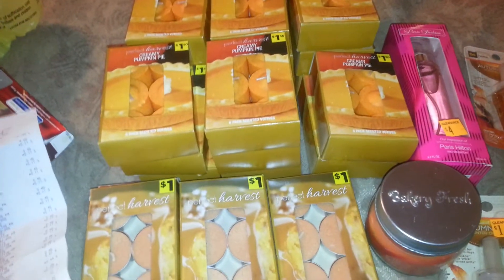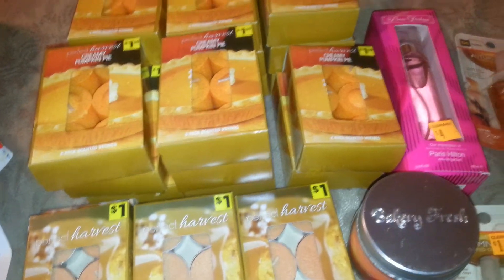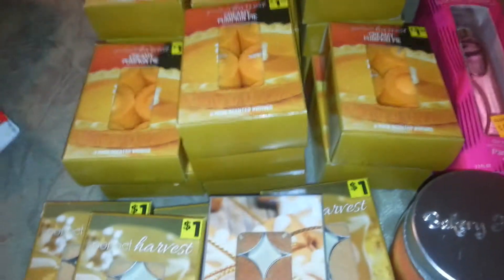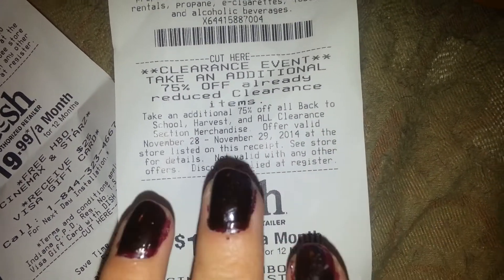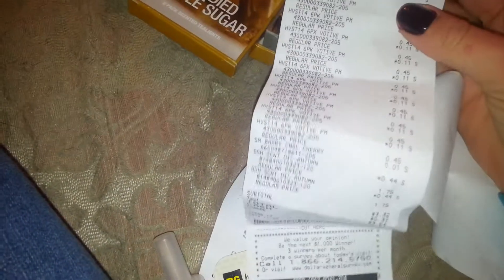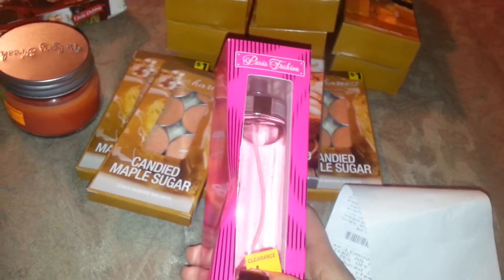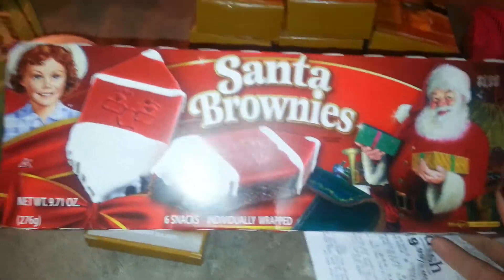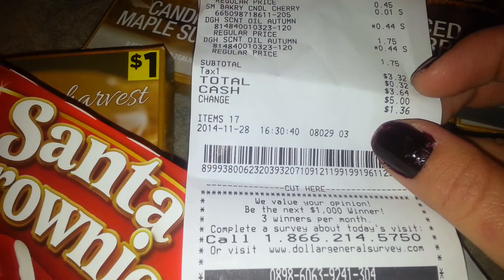Wax wax and more wax Dollar General Clearance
Awesome deals cheap candle votives and tea lights for .11 cent and 7 cents tfw